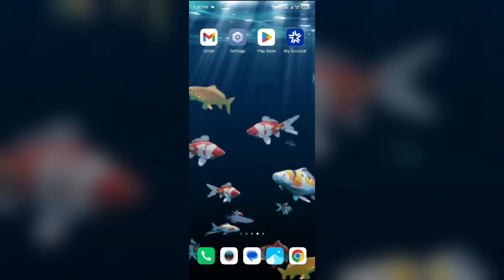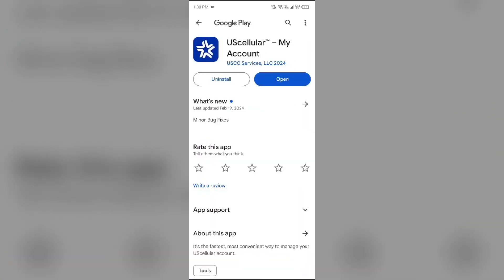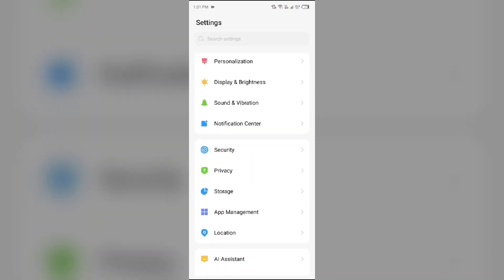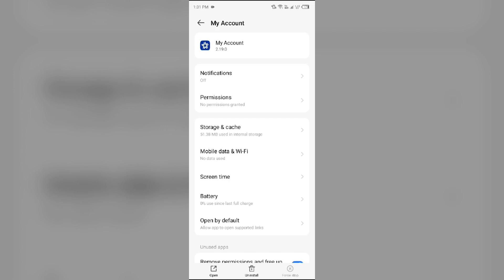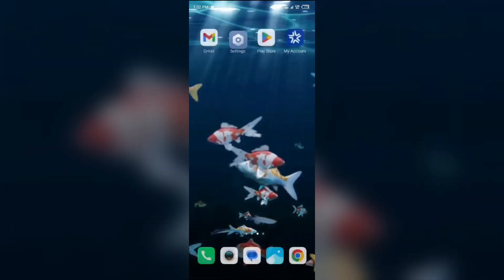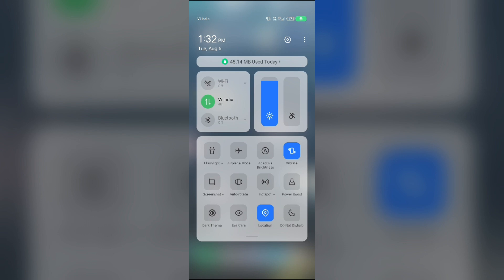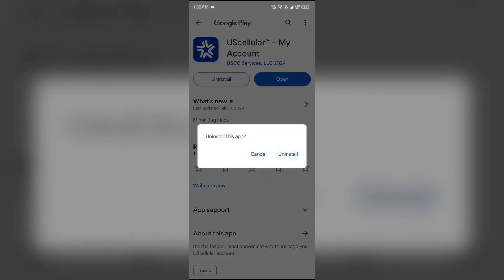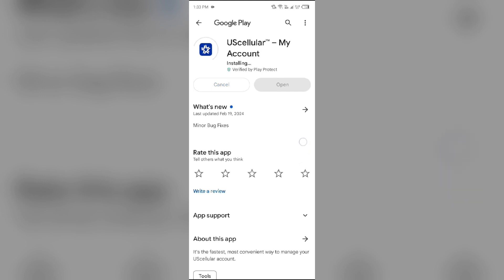How To Fix Uscellular App Not Working, Keeps Crashing, Stuck On Loading Screen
In this informative video, we will guide you through effective solutions to resolve issues with the US Cellular app, including problems such as frequent crashes and being stuck on the loading screen. Our step-by-step instructions will help you troubleshoot and fix these common issues, ensuring a smoother experience with the app.

00:15   Solution1   Update Us Cellular App To The Latest Version
00:44   Solution2   Force Close & Restart Us Cellular App
01:16   Solution3   Clear Uscellular App Cache
01:34   Solution4   Disable And Enable Your Internet Connection
02:10   Solution5   Uninstall & Reinstall The Us Cellular App
02:30   Solution6   Wait For Some Time And Try Again Later